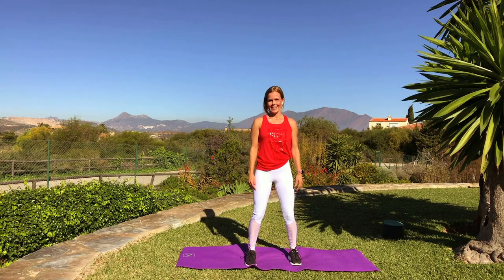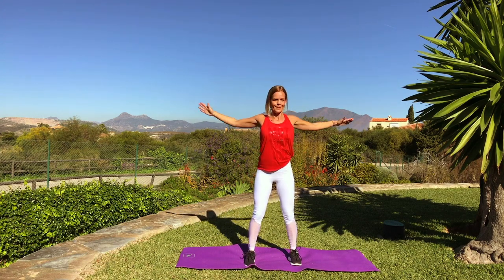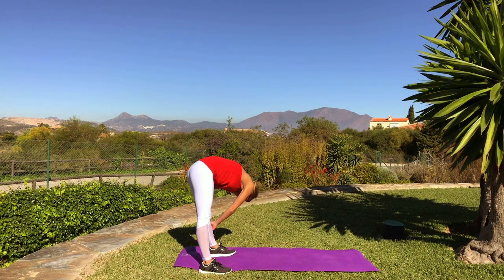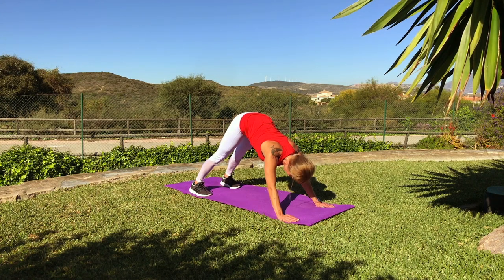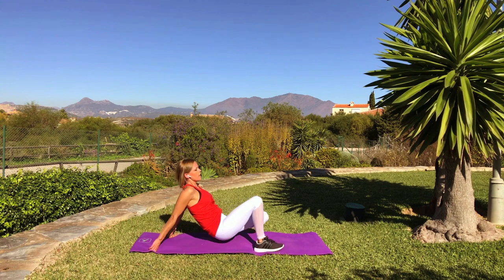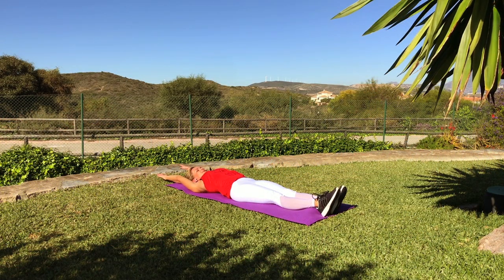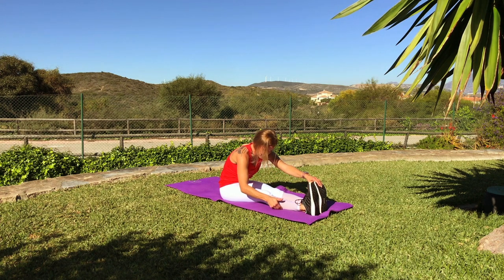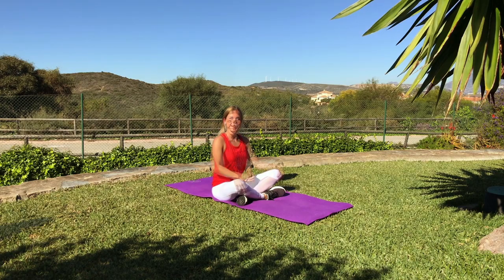17 Minute Mobility & Stretching Routine with Great Music for Home Fitness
Our Outdoor Mobility and Stretching Routine With Music For Home Fitness offers you a chance to have a little break and helps to improve your joint range of motion and flexibility. We are beginning the class by gently warming up the muscles and then starting with the actual stretching. After these 20 Minutes, you feel energized, your blood flow increases and mobility exercises help your joints move through their full range of motion. Stretch anytime, anywhere.
Our goal is to inspire people to get active, no matter where you are - as long as you have enough space to move around, you can get your workout done everywhere. We bring peace of nature and pure nature to your home fitness!

All this is very helpful for us! We want to know which videos are valuable, exciting and motivating you! Thanks a lot!

Have A Great Day And Enjoy Your Fit, Happy & Healthy Lifestyle!

Yours,
Teija & Karl